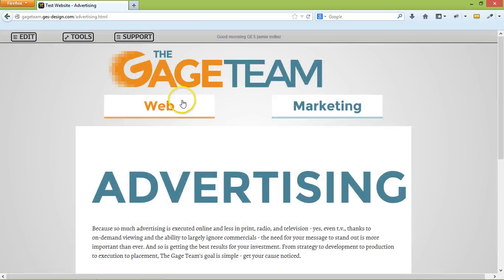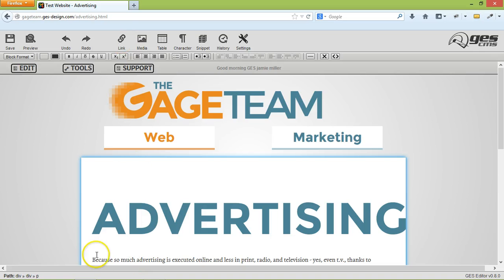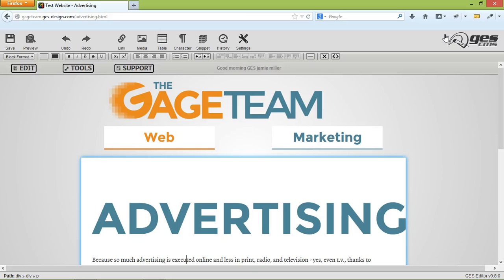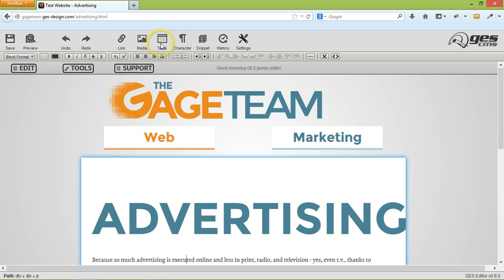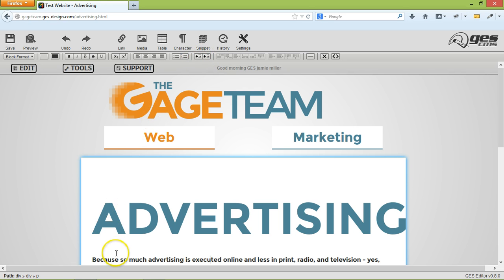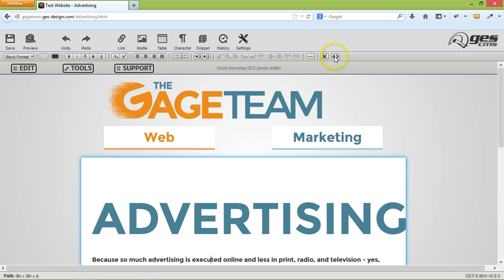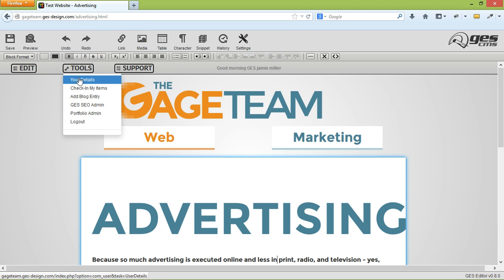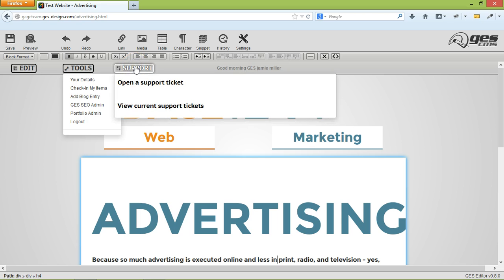The Gage Team CMS Basics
A brief tutorial on the functions of the Gage Team Content Management system.